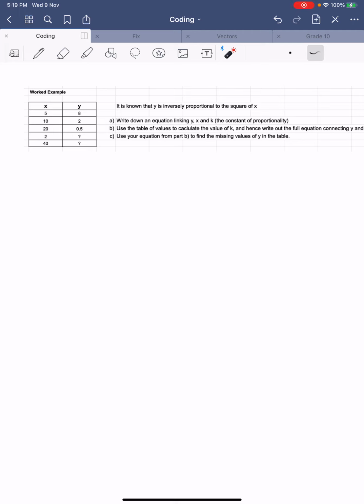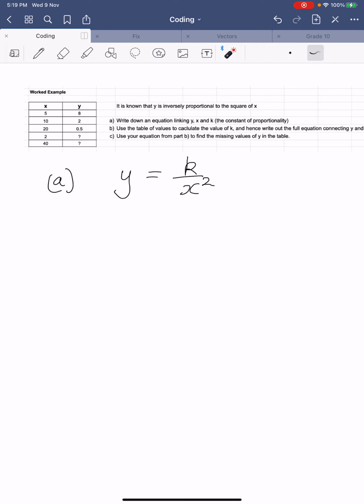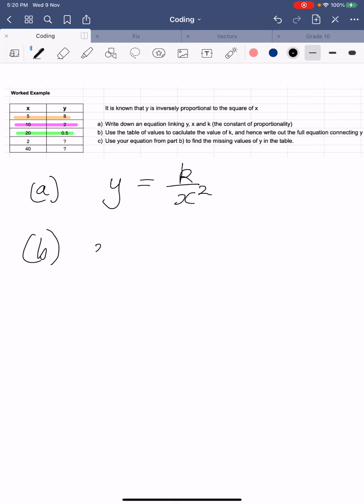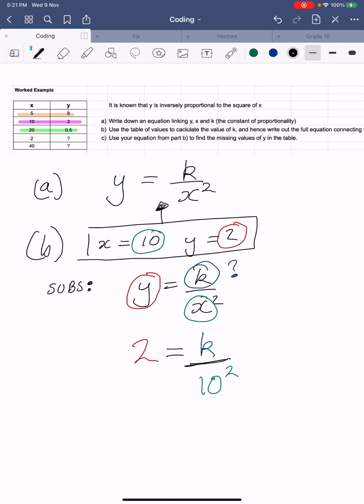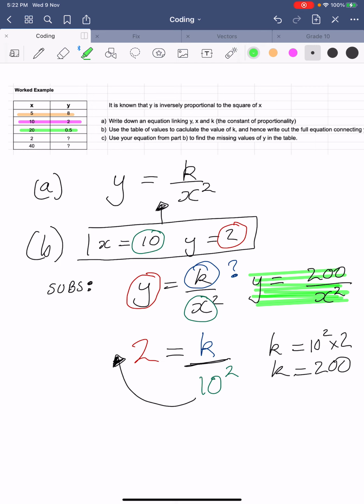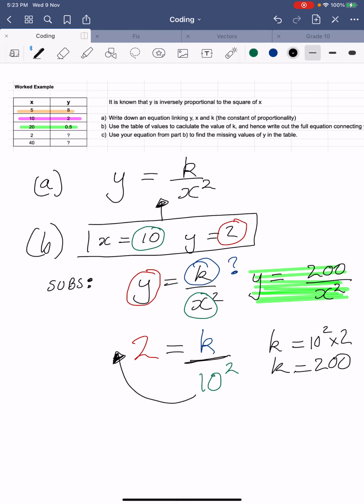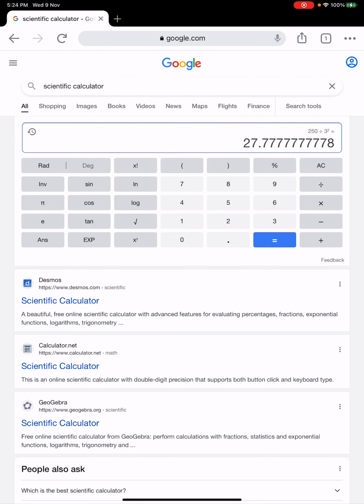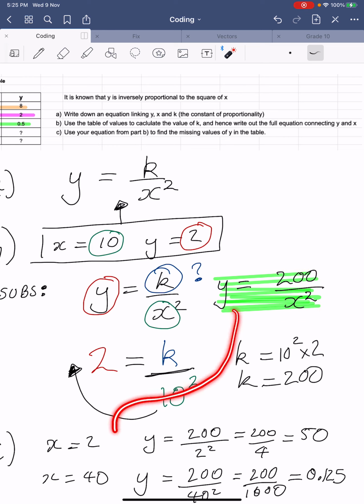y is inversely proportional to x squared